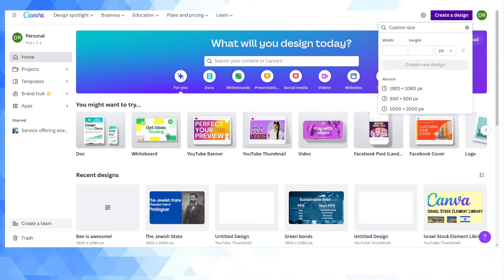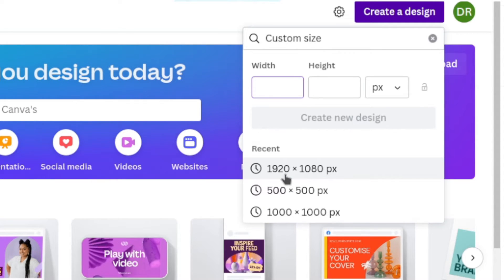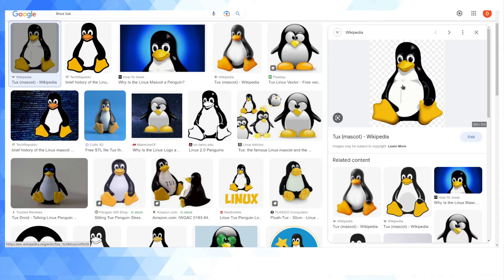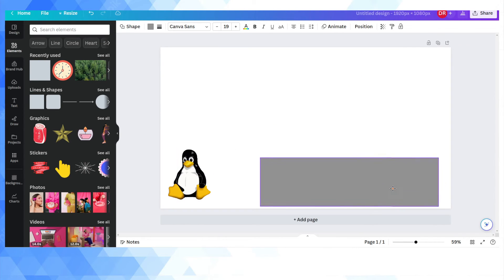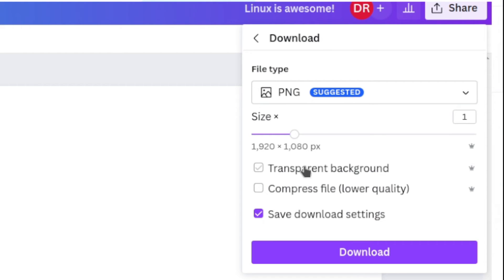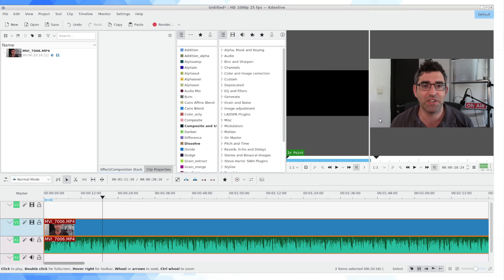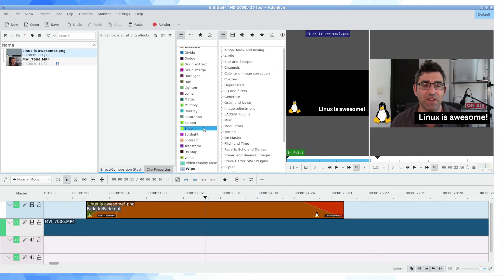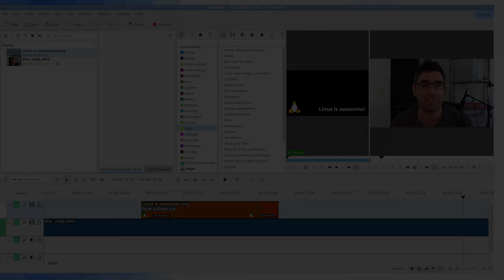Creating Transparent Video Elements / Graphics Using Canva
How to create transparency-backed video elements for video using Canva (requires a premium subscription).